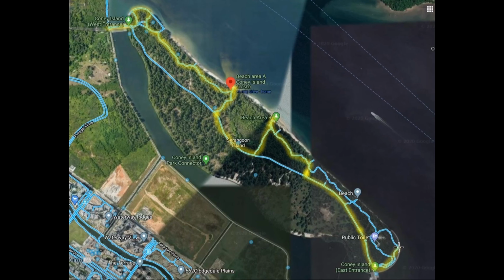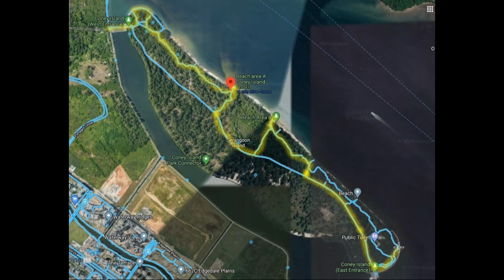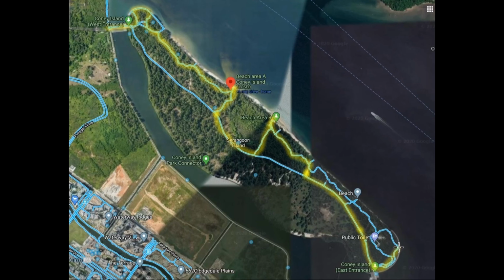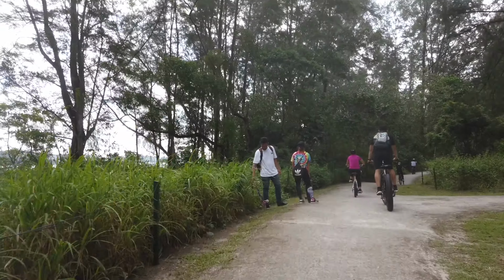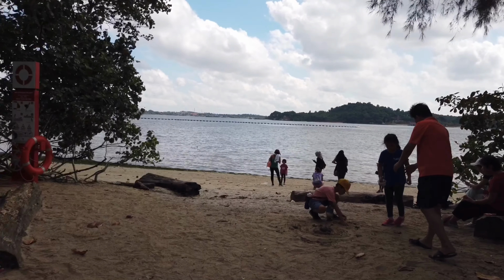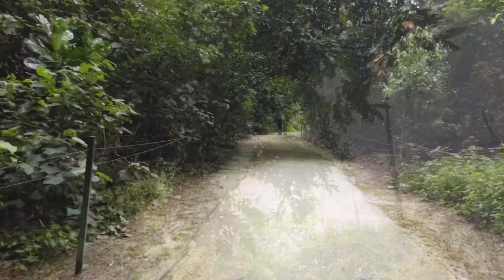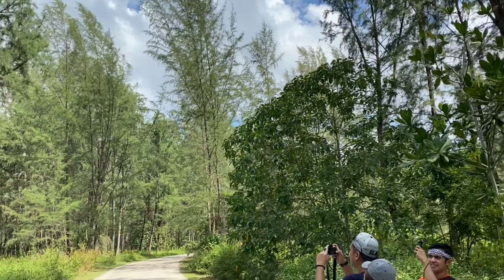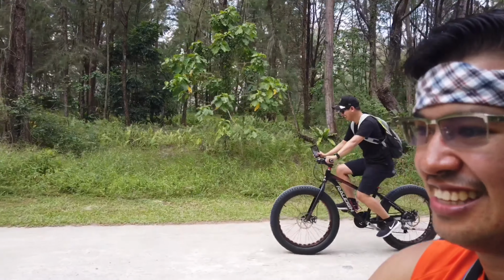How to Tour around Coney Island, Singapore by Biking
Click HD..

How to Tour around Coney Island, Singapore by Biking - Bienviajero March 2020

After all these circuit breaker, SHN, and quarantine, I highly recommend to everyone to visit one of my favorite island here in Singapore - the Coney Island. For me, this island has this South Korea and Switzerland-ish vibe of surroundings, and if you're a nature lover, you will definitely enjoy this.

Simple guide on how to explore Coney Island Singapore by Biking.

Entrance: Open to the public 7am to 7pm, no entrance fee.